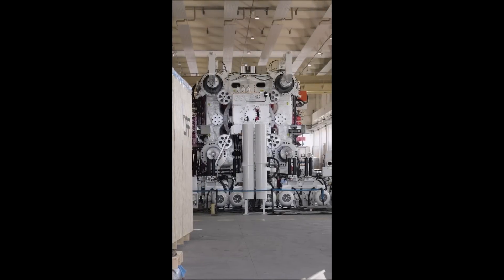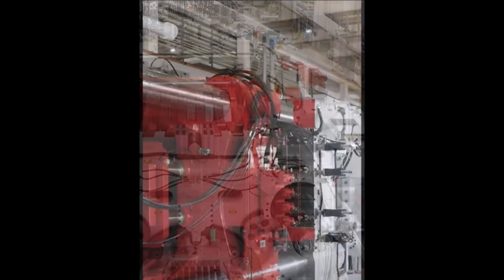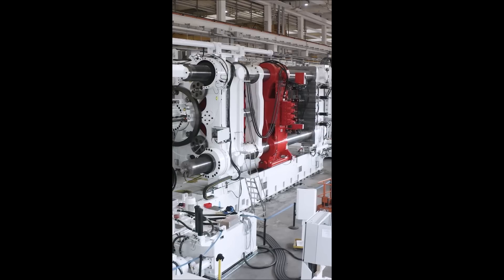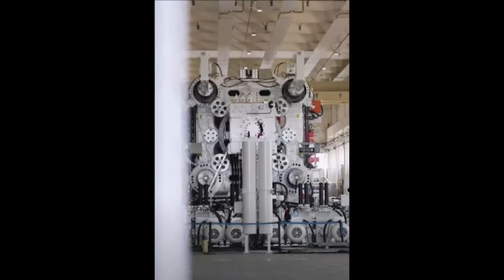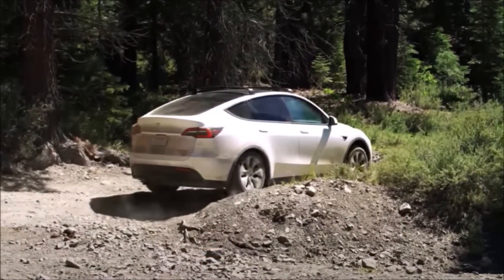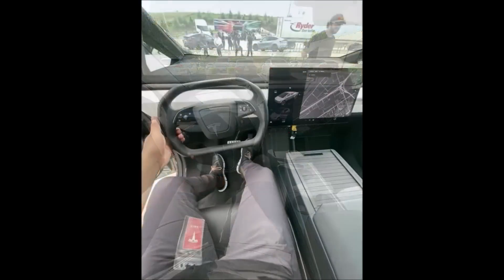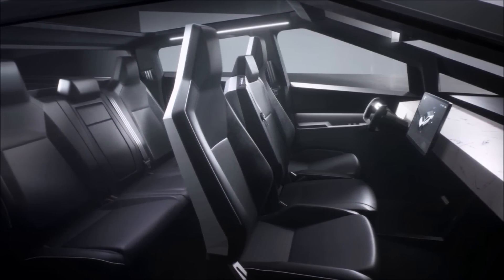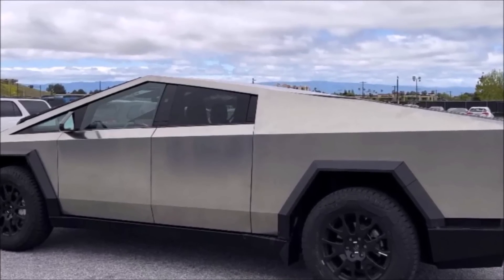Tesla Gigapress-Maker IDRA Posts Cybertruck Die Casting Video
Tesla Gigapress maker IDRA has posted a new video of the 9,000 ton Cybertruck die casting machine in testing.

This is a huge machine with simple-looking, yet sophisticated operations. It will die cast the Cybertruck. Tesla is not joking around. Cybertruck production has been sandbagged. I mean Tesla has lowered the expectations from Cybertruck. It requires less strengths and core competencies in order to produce relatively greater-than-anticipated result.

Remember, Cybertruck doesn't require any painting. Throughput will be off the charts once the production line and battery supply are dialed in.

IDRA is so important that there is a thought in twitter that Tesla should perhaps consider buying IDRA. However, one Twitter blogger, named Mike Ball, writes that according to his memory, Tesla has tried to purchase IDRA, but "the offer was rejected." Do you guys remember anything like this? Please, let me know in the comments section below, or if you think it would be a prudent business decision for Tesla to purchase IDRA and make its own die casting machines, known as Gigapresses.

If you look at the images of this giant Cybertruck Gigapress, it's hard to have a size perspective. But if you look carefully, you will see that the work bench that is next to the ladder on the left is about 3.5 ft tall.

This video alone should greatly concern every single automotive CEO on the planet, as it shows how the future cars will be made. This is just wild! The competition has no shot at matching Tesla’s production lines in the next 5 years.

4:03 Cybertruck vs Model Y Interior View